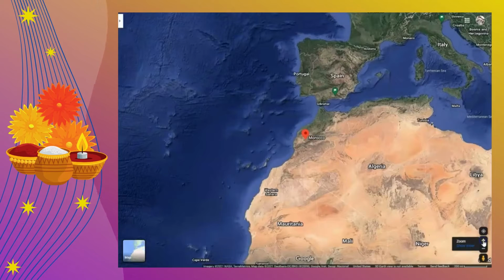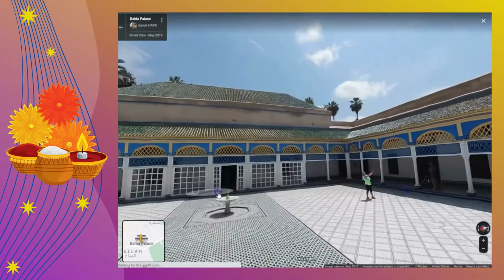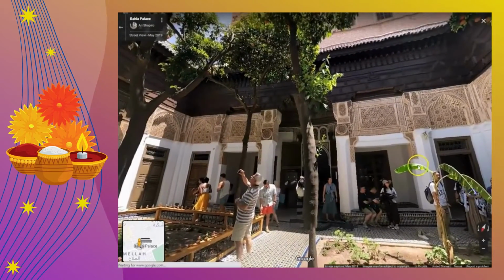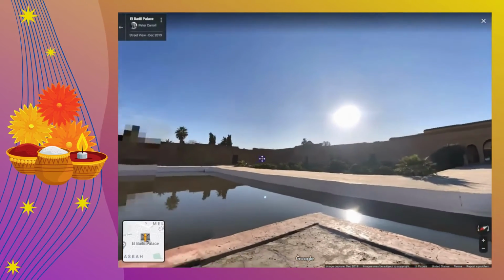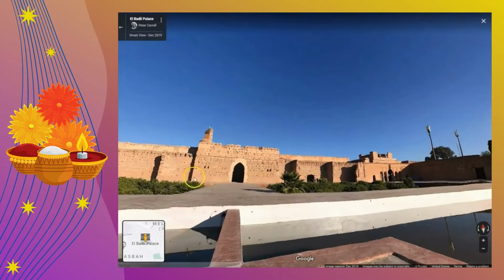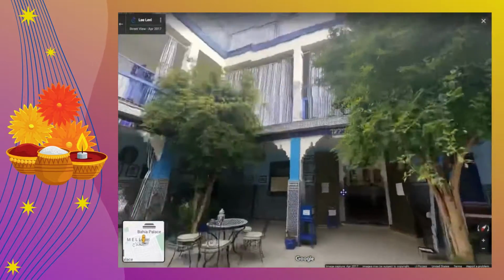Virtual Traveler: Morocco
Take a tour with us through Marrakesh, Morocco and find out why it’s been a top tourist and expat destination for decades!